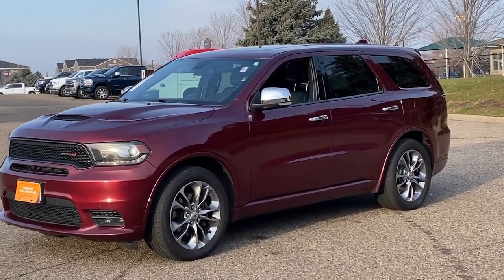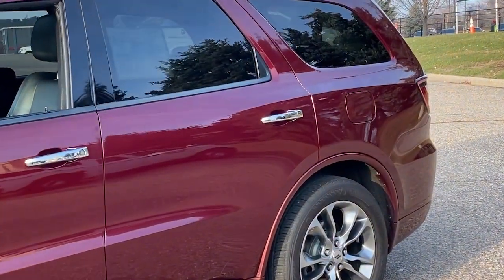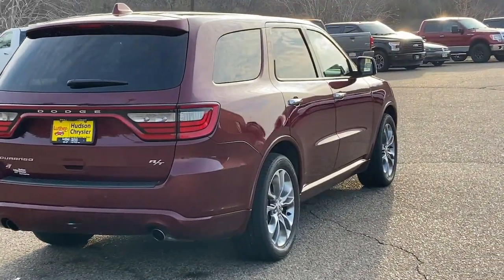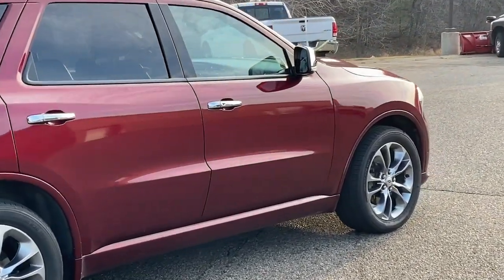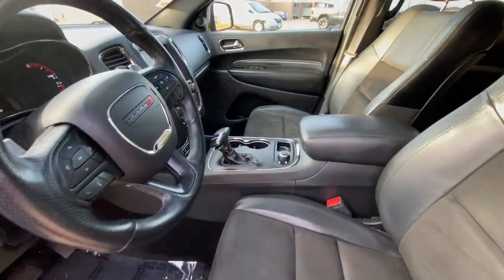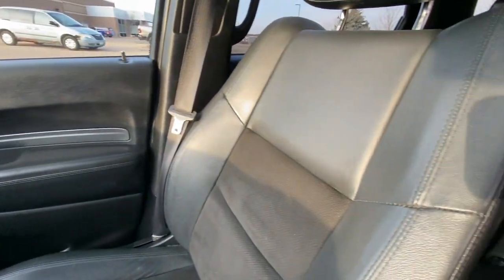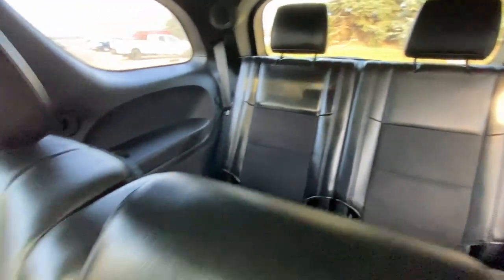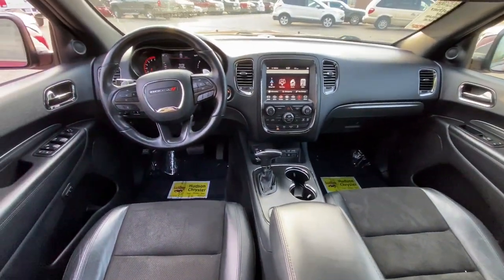2019 Dodge Durango R/T WI Hudson, Baldwin, Woodbury, Cottage Grove, New Richmond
Pre-Owned 2019 Dodge Durango R/T available at Luther Hudson Chrysler located in 1200 Carmichael Rd S, Hudson, WI, 54016. Servicing the Hudson, Baldwin, Woodbury, Cottage Grove, New Richmond area.

You just found the  2019  Dodge Durango.  The Durango delivers rugged full-size SUV power and capability, advanced safety features, refined comfort, third-row spaciousness, and the bold spirit born of muscle car heritage. These are just some of the great options this vehicle comes with: Heated Steering Wheel
, Pre-Collision System, Sun/Moonroof, All Wheel Drive, Keyless Entry, Navigation System, 8 Cylinder Engine, Power Liftgate, Remote Engine Start, Keyless Start. Why skimp on capability? Get the SUV that's up to the task. The Durango.